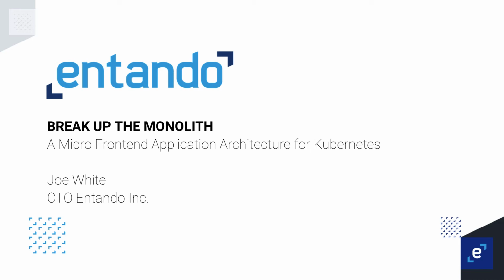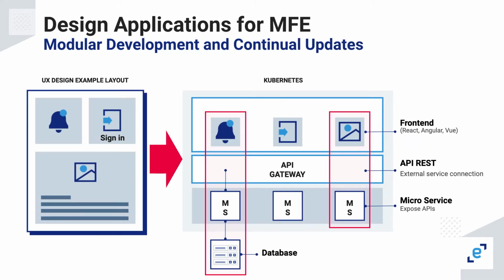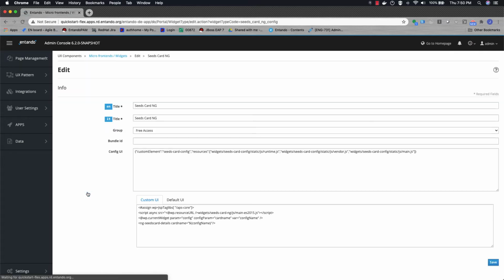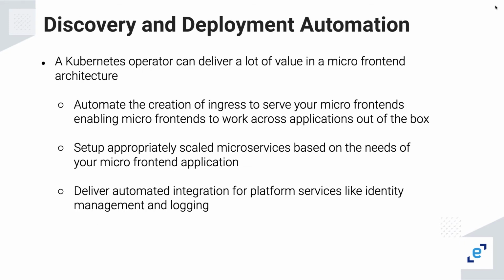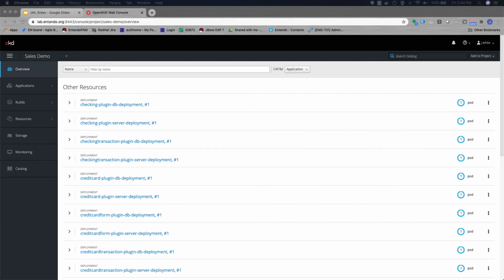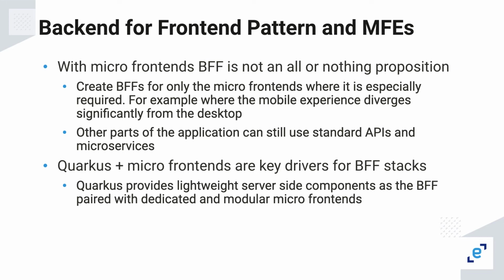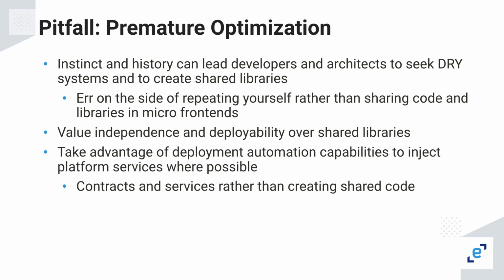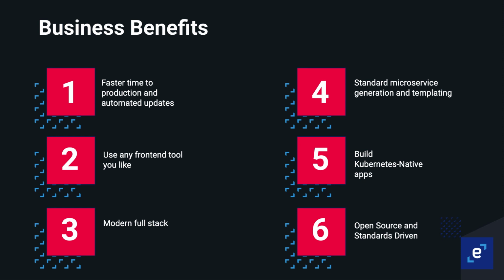J4K 2020 - Oct 13-14 - J. White Bk Up Monolith How K8s & Java R Key Enablers f/ Micro Frontend Archi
Cloud native app development using containerized microservices often leaves the frontend as a monolith. A better architecture is to allow developers to break down the monolith by implementing  micro frontends and enabling  a fully modularized stack. Additional benefits are gained by implementing backends for frontends using modern Java, component standardization with JHipster, role based access control with Keycloak and developing serverless support for UX using modern Java platforms like Quarkus. But what are the best practices for implementing this stack?  This session will provide an overview of the benefits of this architectural technique, a technical deep dive into the style and how it has been applied in various organizations.